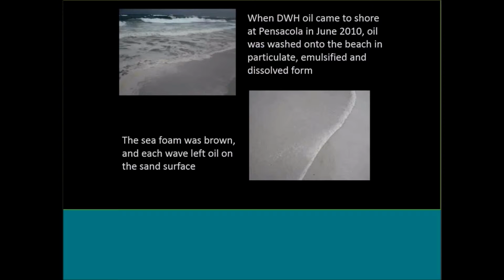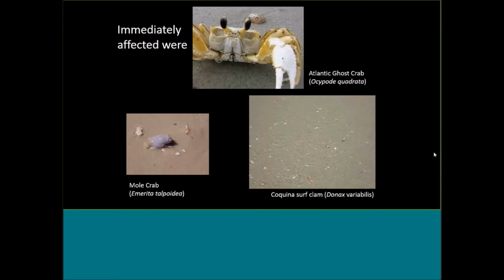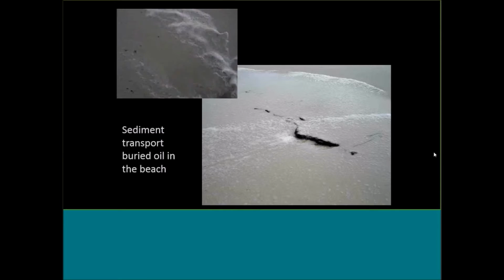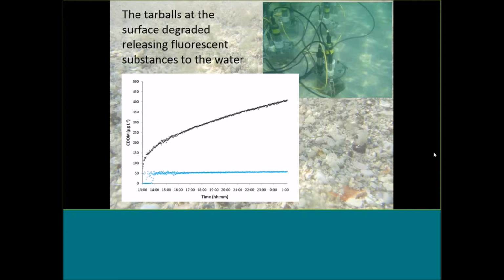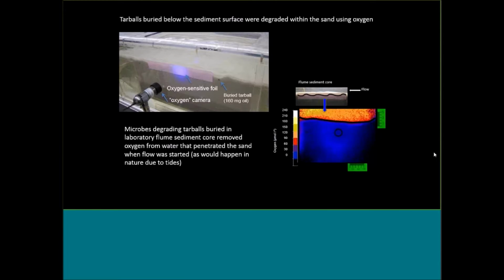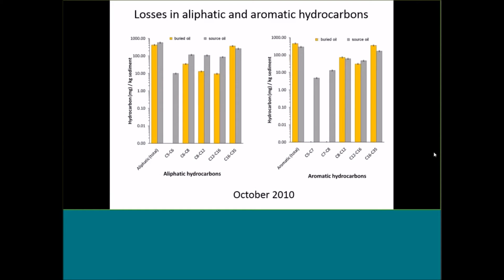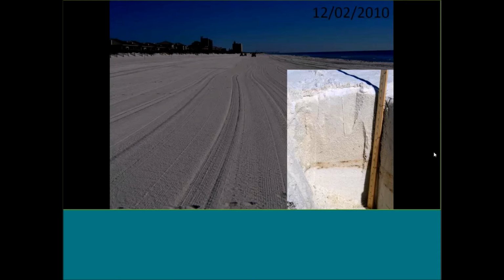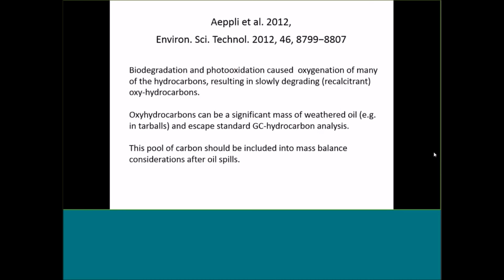The fate of oil buried in Pensacola Beach sands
The Gulf of Mexico Sea Grant Oil Spill Science Outreach Team has partnered with regional organizations and scientists to host a series of seminars related to oil spill science. This presentation was given by Dr. Markus Huettel as part of the “Navigating Shifting Sands: Oil on our beaches” seminar held on Aug 5, 2015. Dr. Huettel is a professor at Florida State University. He is a coastal oceanographer and his research focuses on biogeochemical processes in marine sediments and the exchange processes between the seafloor and overlying water column.